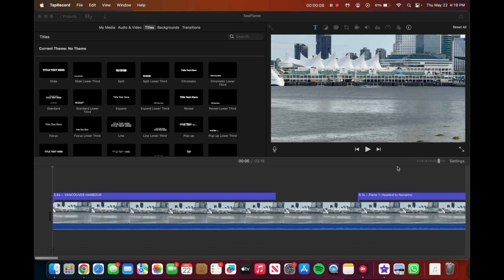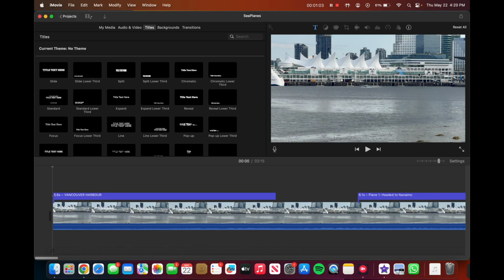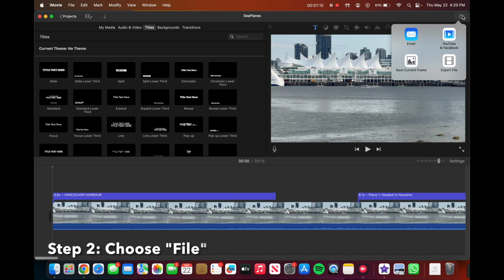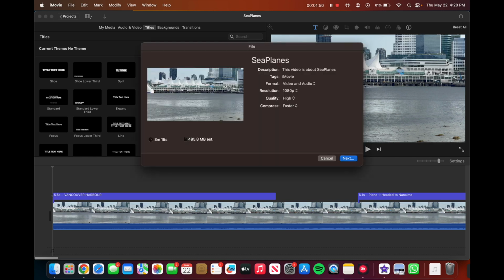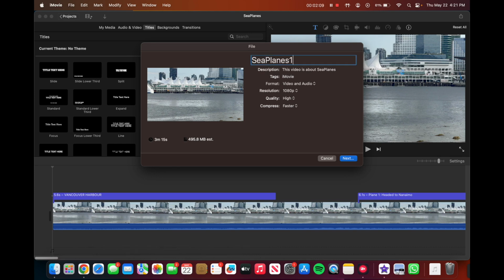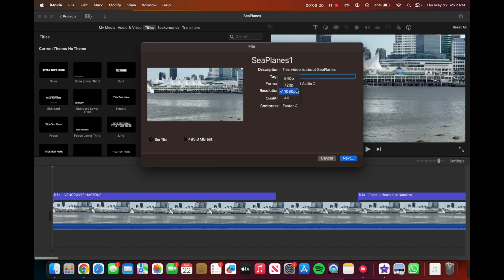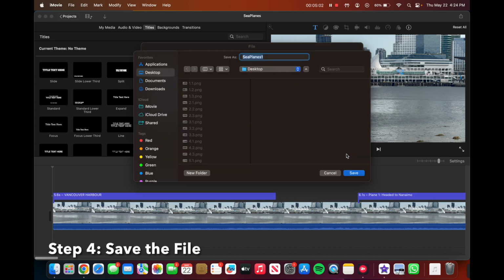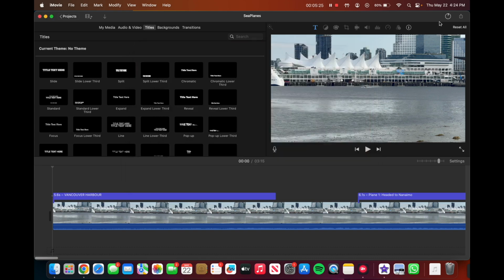How to Export a Video in iMovie on Mac (Step-by-Step)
Learn how to export a video in iMovie on Mac in this step-by-step tutorial for beginners.
Whether you're new to iMovie or just refreshing your memory, this guide shows you exactly how to render, export, and save your iMovie project in high quality on macOS.

👉 In this video:
How to finalize your project in iMovie
Best export settings for resolution and quality
How to save your video file for YouTube or Instagram

📌 Perfect for students, content creators, or anyone using iMovie on macOS.